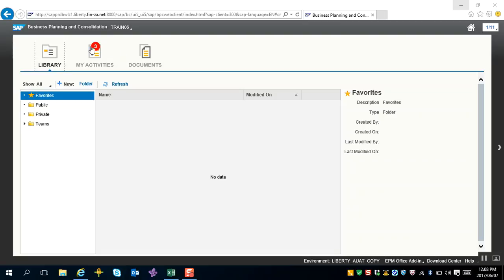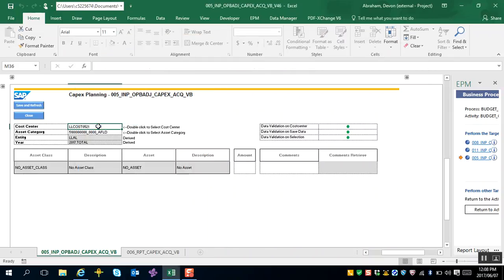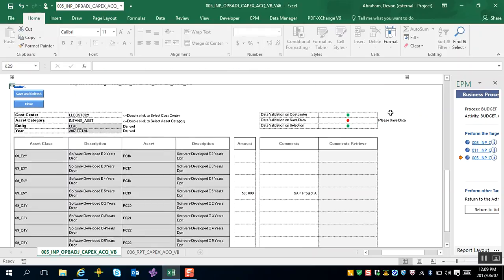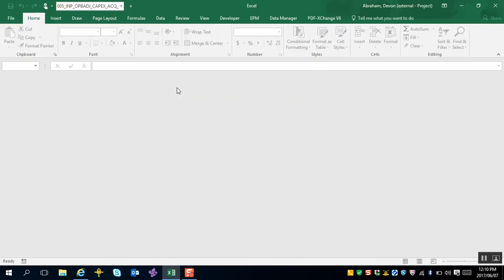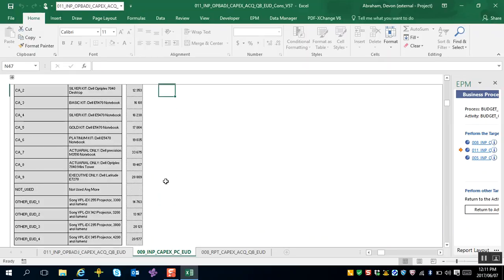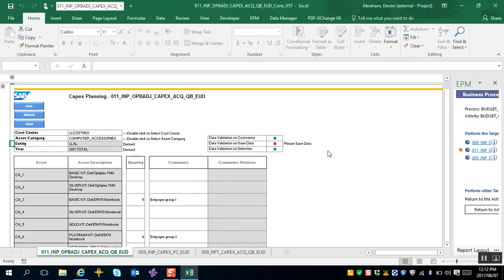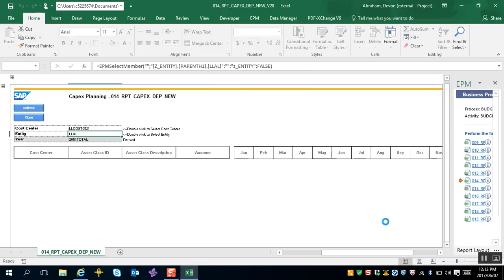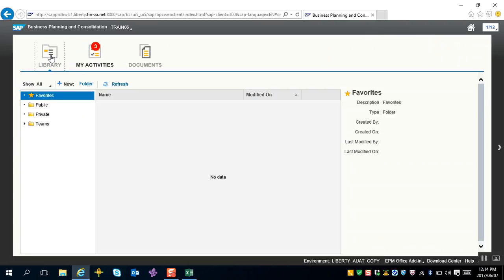OPB: Quantity based EUD Value Based